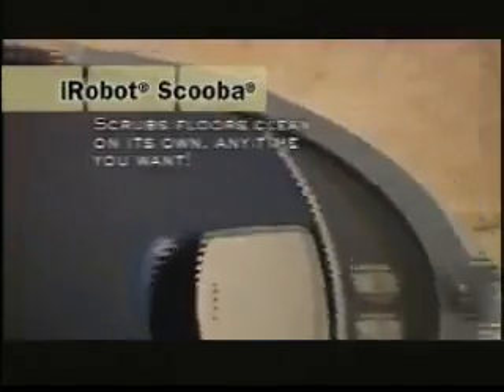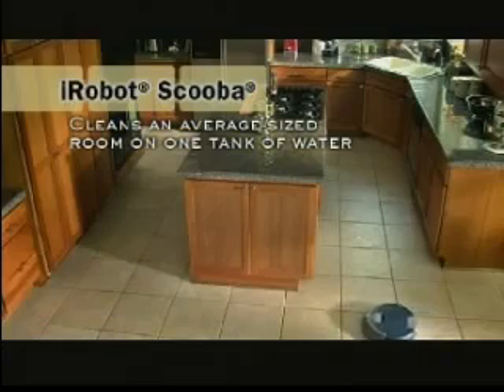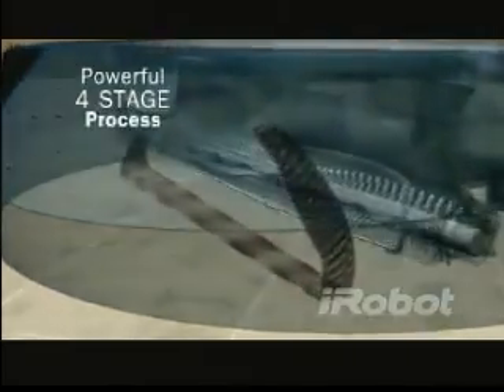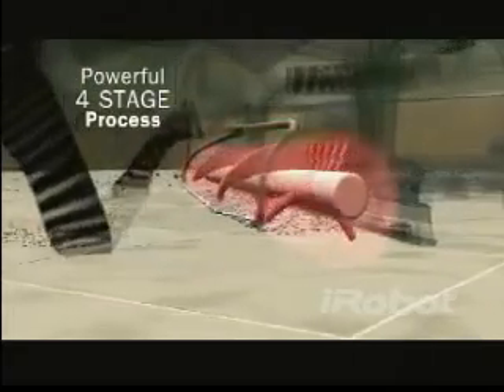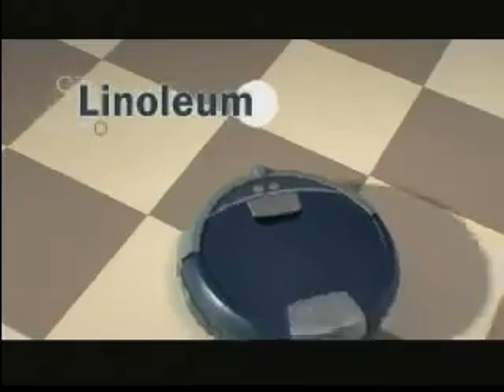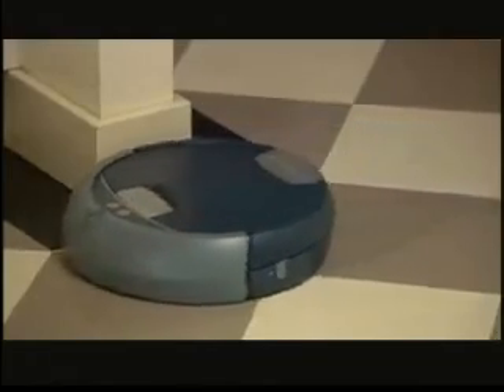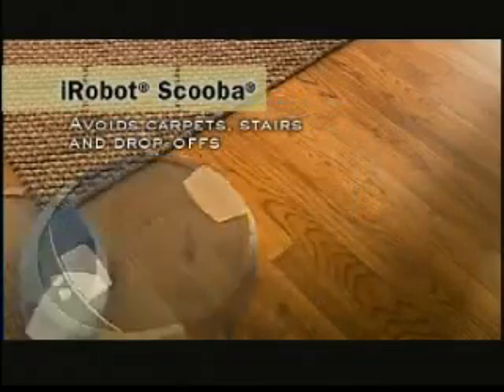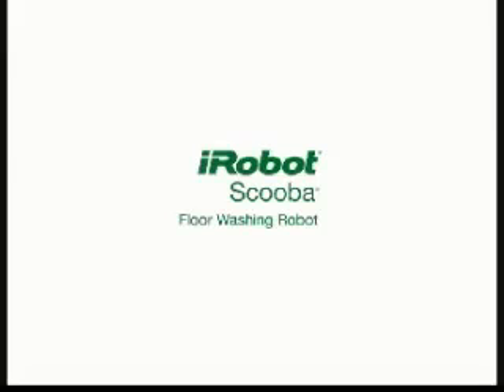iRobot Scooba 385 robotas plaunantis grindis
- Nr.1 namų robotų parduotuvė Lietuvoje

Atnaujinto dizaino Scooba 390 su ilgesnio veikimo akumuliatoriumi. Naudoja galingą keturių pakopų valymo procesą: siurbia, purškia, plauna ir susiurbia nešvarų vandenį, pašalina iki 98% bakterijų*.Grindų plovimui naudoja tik švarų skystį, o nešvarų susiurbia į atskirą rezervuarą. Galima plauti plytelių, kietmedžio, linoleumo, akmens, marmuro ar dažyto betono grindis. Geriausiam efektui pasiekti naudotinas Scooba plovimo koncentratas, tačiau galima naudoti tik gryną vandenį, arba gryną vandenį su actu.
*Laboratorinių tyrimų rezultatai rodo, jog naudojant Scooba grindų plovimo robotą kaip nurodyta, po dviejų jo valymo ciklų yra pašalinamos Staphylococcus aureus bakterijos. Atskiri rezultatai gali skirtis.